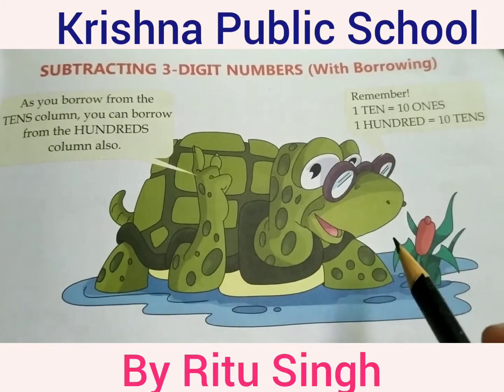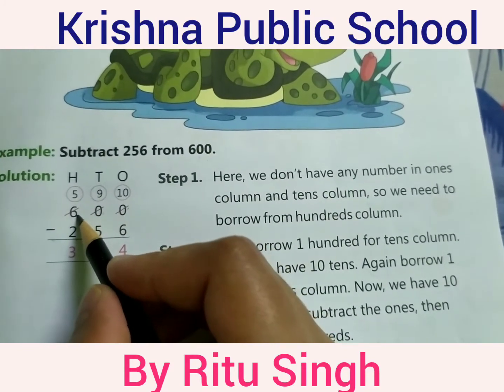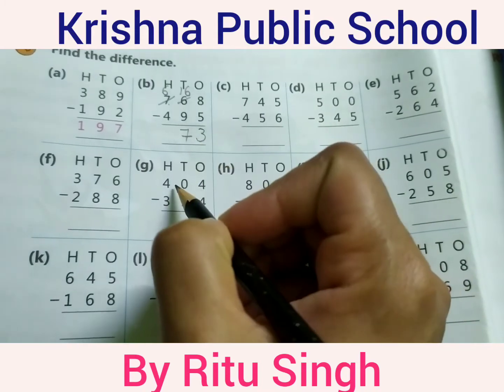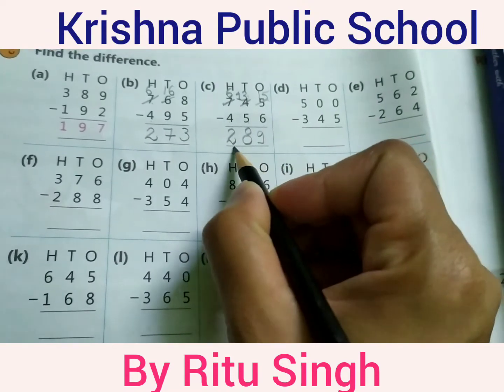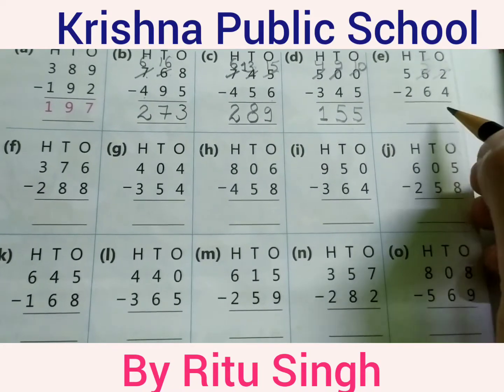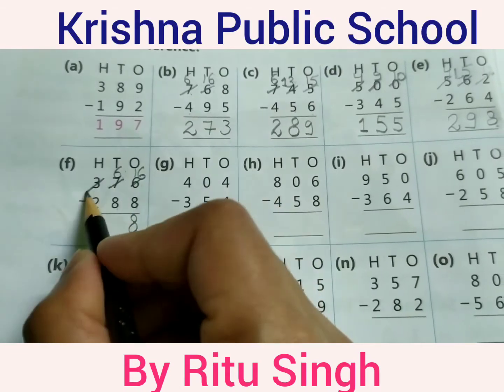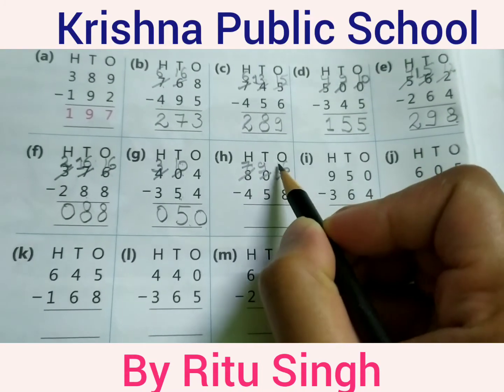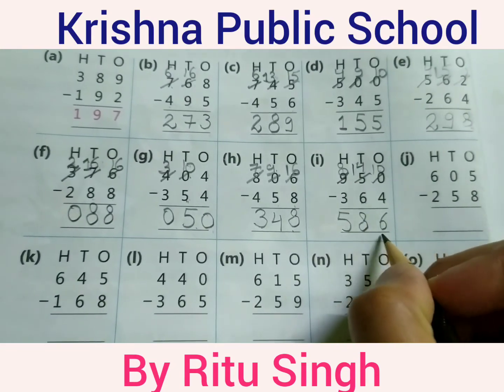Class -2 Maths ch - 3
Subtraction 3 - digits number ( with borrowing )